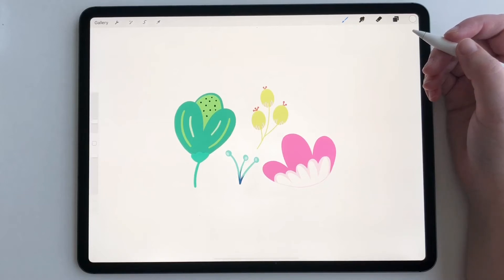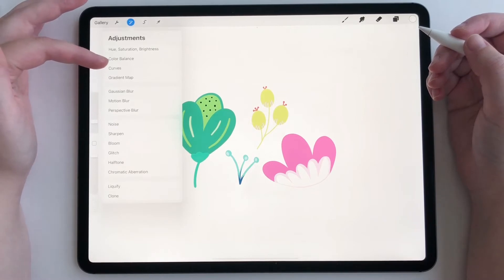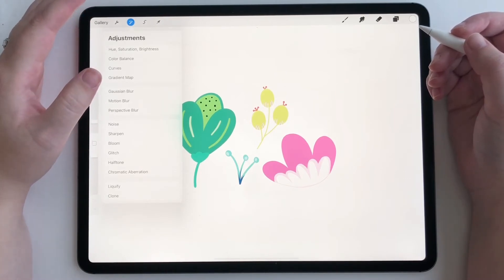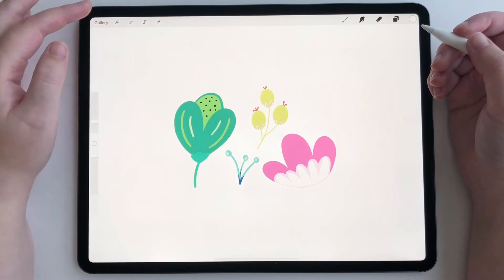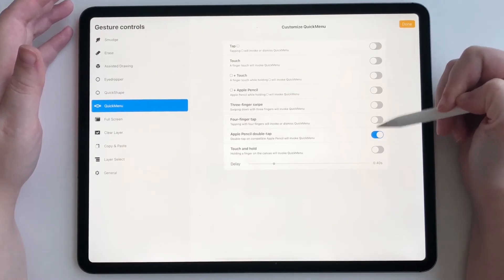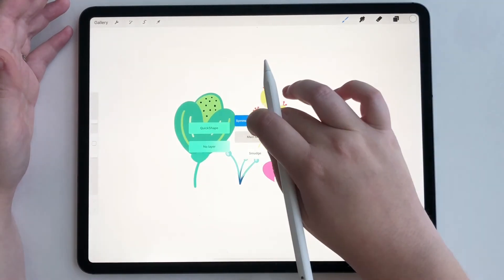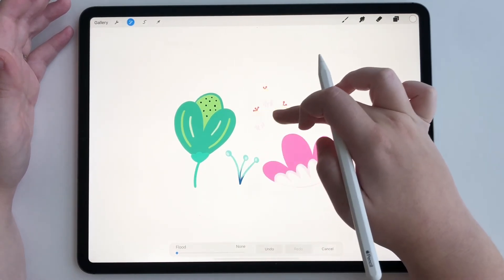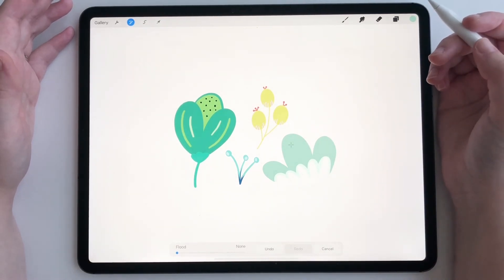How To Use The Recolor Tool In Procreate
With Procreate 5X came the release of the new Color Fill tool which is the successor to the very popular Recolor Tool. While the Color Fill tool offers some interesting new features it doesn't completely replace the Recolor tool.

While at first glance it might seem like Procreate completely took away the Recolor Tool because it's not in the Adjustments Panel, rest assured it is still on the app and you can still access it!

SHOP MY DIGITAL PRODUCTS:

WHAT I'M USING:

12.9 iPad Pro (3rd Gen)